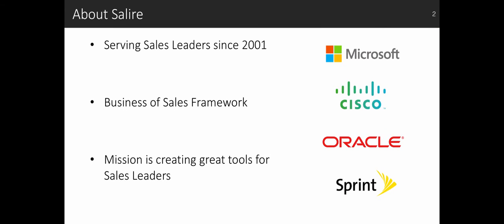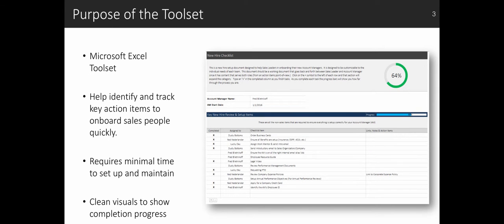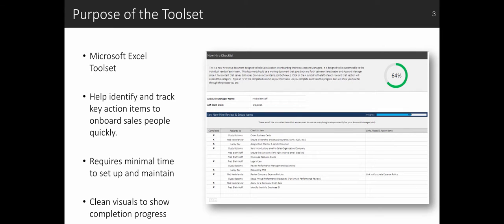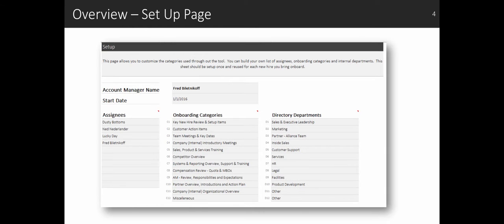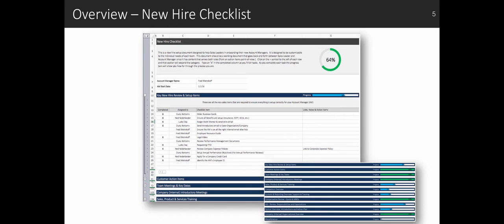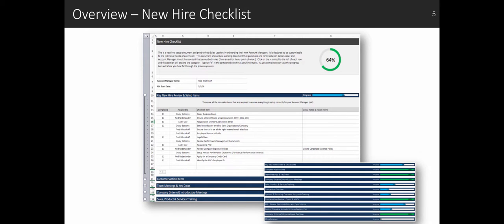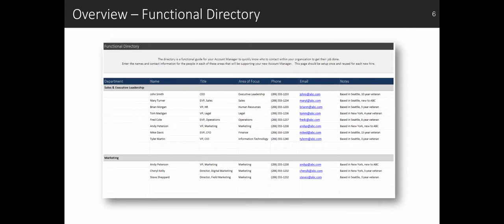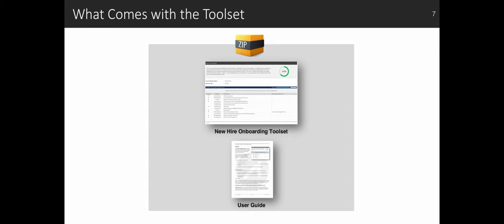New Hire Onboarding Toolset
This Excel toolset helps sales leaders get their new Account Managers up to speed faster by organizing the actions necessary in getting a new Account Manager productive as fast as possible.

Table of Contents:

00:00 - Toolset Overview – New Hire Onboarding Toolset
00:08 - About Salire
00:33 - Purpose of the Toolset
01:40 - Overview – Set Up Page
02:02 - Overview – New Hire Checklist
02:40 - Overview – Functional Directory
03:21 - What Comes with the Toolset
03:32 - Sales Team Performance Tracking